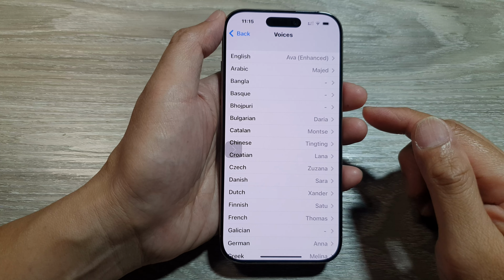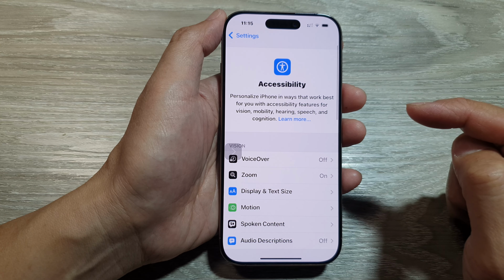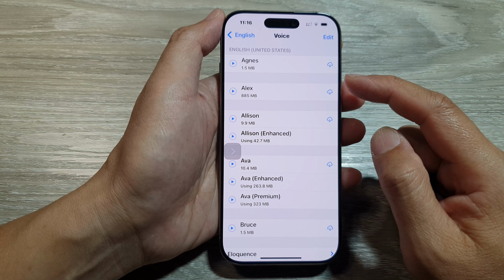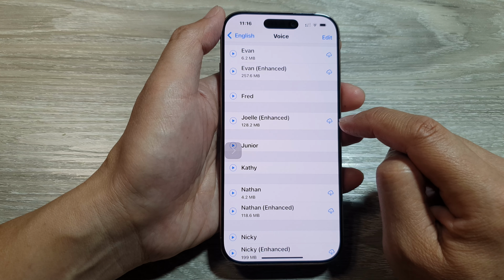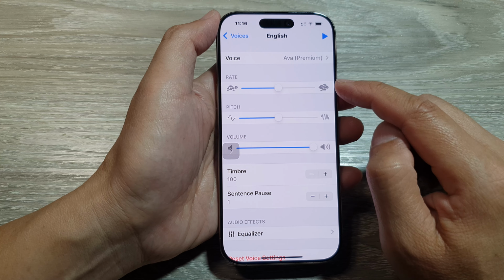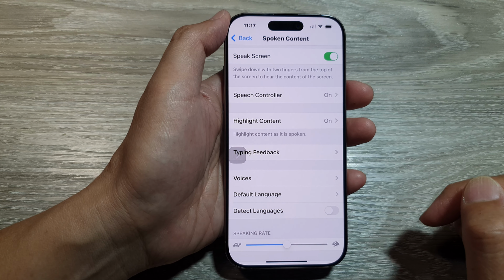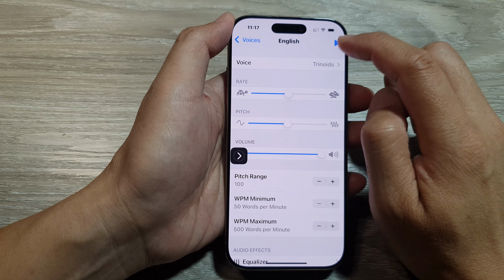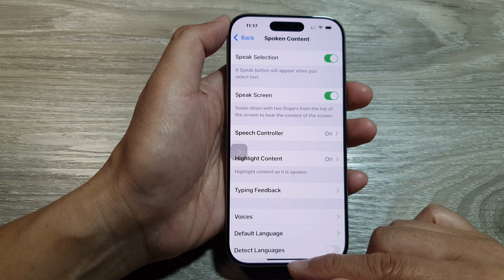🔊 How to Change Voices for Spoken Content on iPhone 16/16 Pro Max | iOS 18 Guide🎙️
Learn how to easily change the voice for Spoken Content on your iPhone, including iPhone 16, 16 Pro, 16 Pro Max, and 16 Plus, running iOS 18. This quick guide walks you through the steps to select a new voice, adjust settings, and make your iPhone’s spoken content feature work just the way you like.